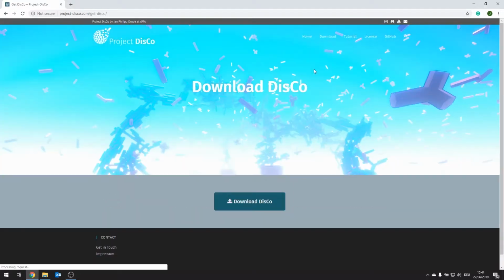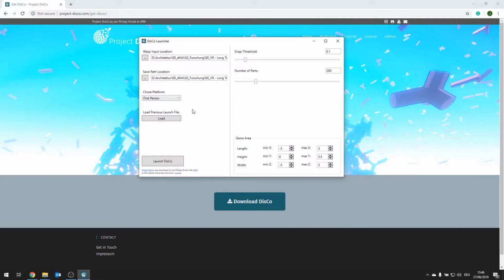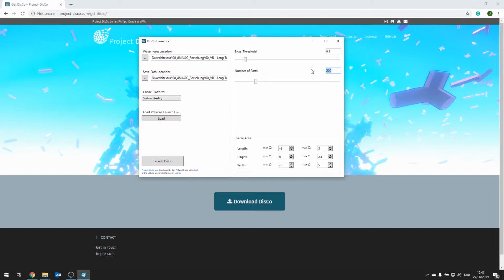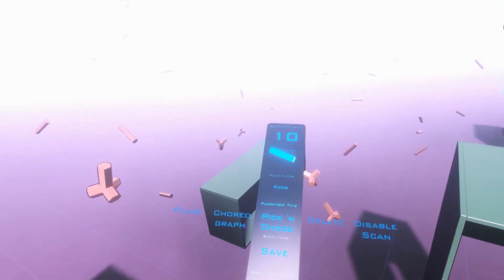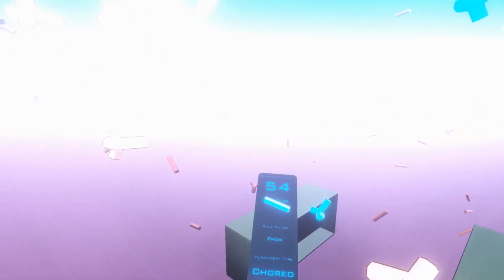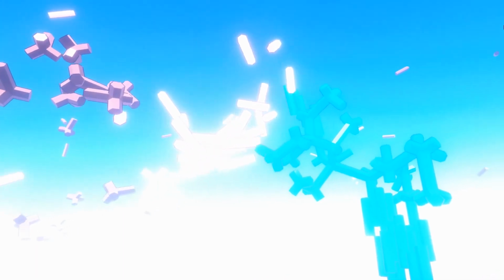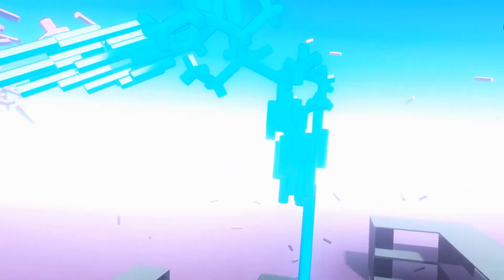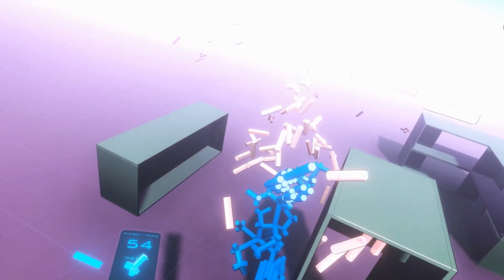Project DisCo - Discrete Assembly in Virtual Reality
This video gives an Introduction to Project DisCo, showcasing and explaining its key features.

Project DisCo is an application to integrate bottom-up aggregation of modular building blocks and intuitive spatial design into Virtual Reality (VR). It allows the designer to choreograph large amounts of building blocks interactively through physics simulations as a means of form generation.